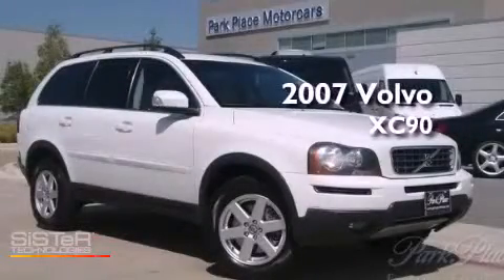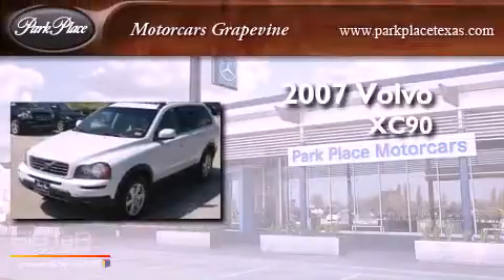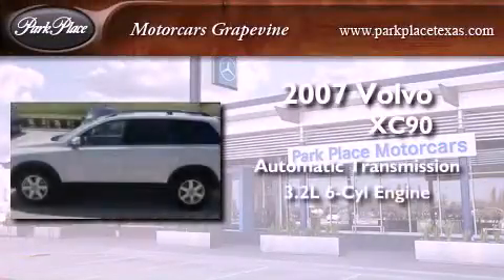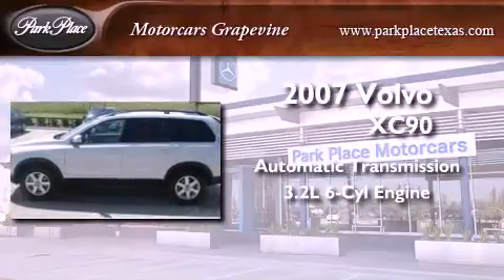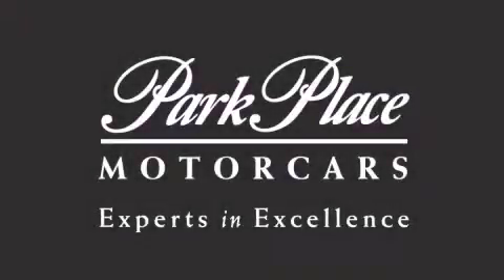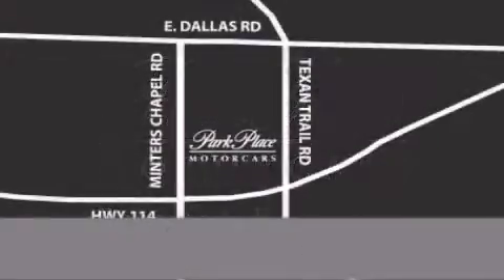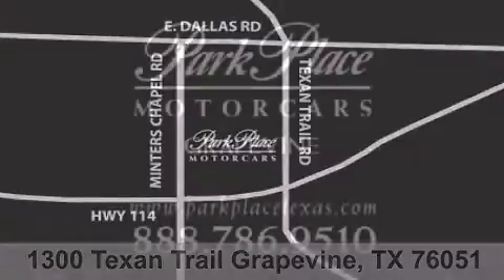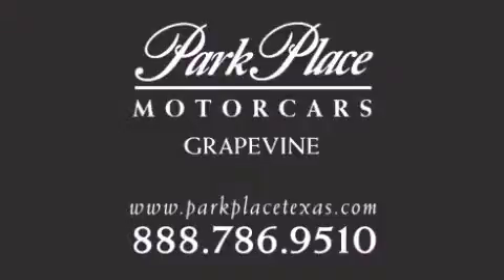2007 Volvo XC90 Grapevine TX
Year : 2007
 Make : Volvo
 Model : XC90
 Engine : 3.2L I6 engine
 Trans . : Automatic
 Exterior : White
 Miles : 93,302
 Interior : Other
 Stock : MC17664